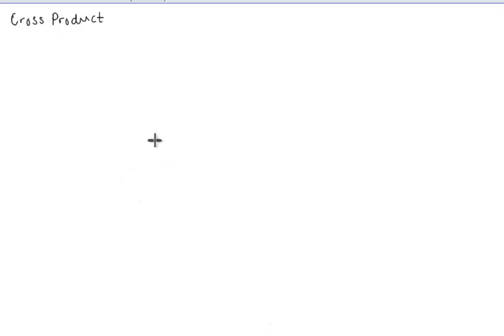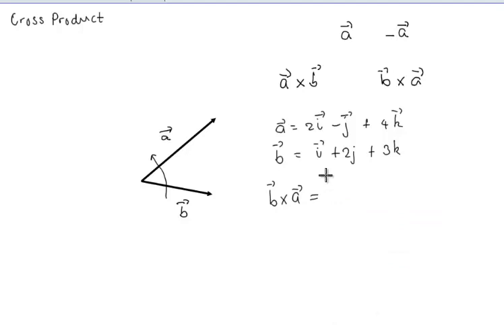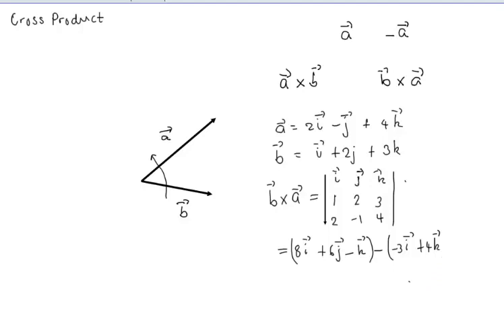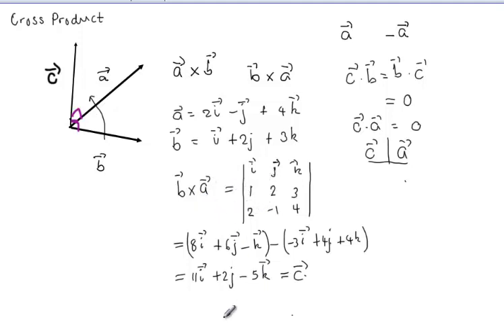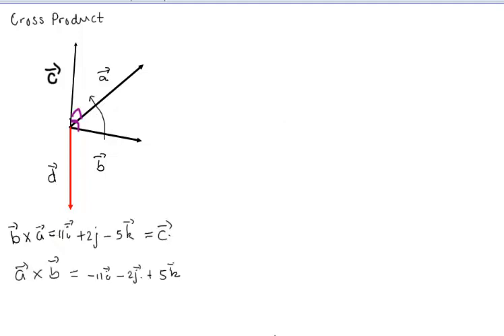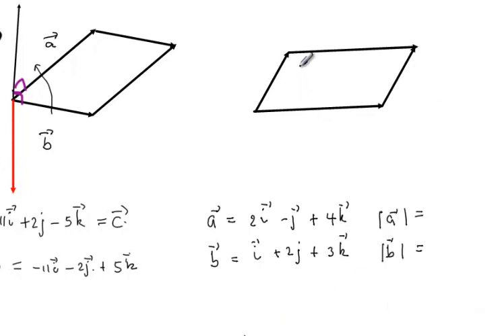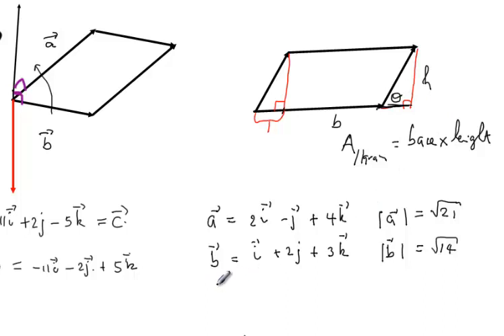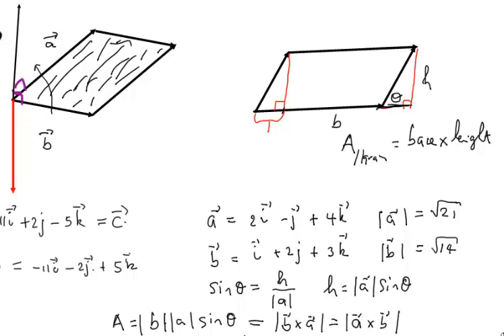The cross product of vectors